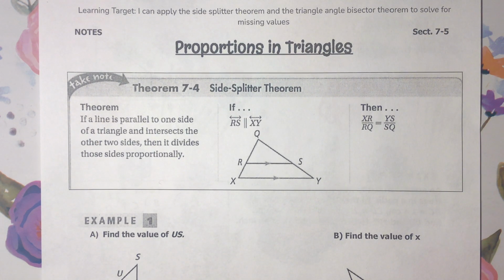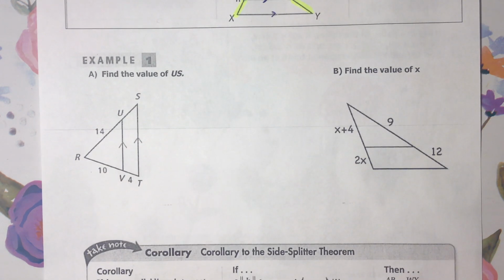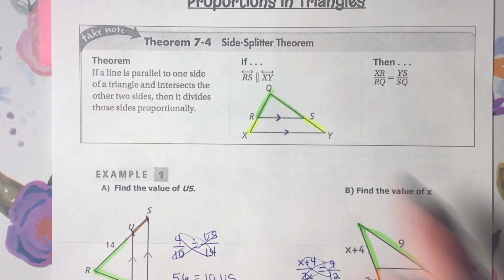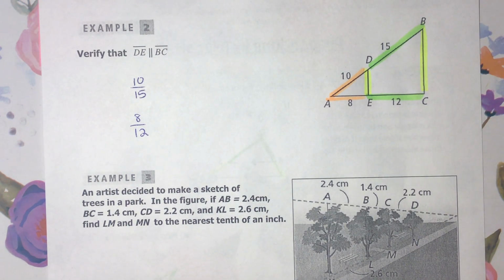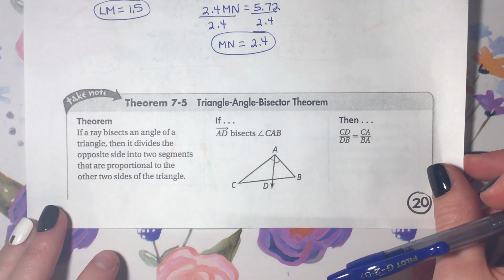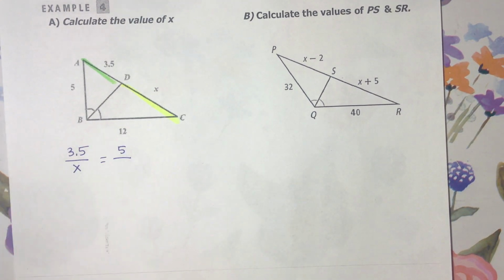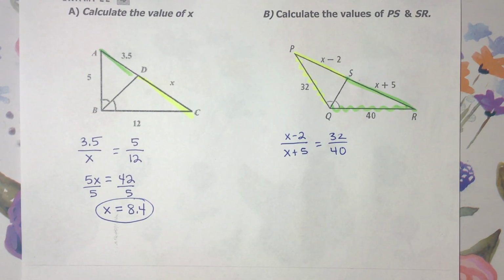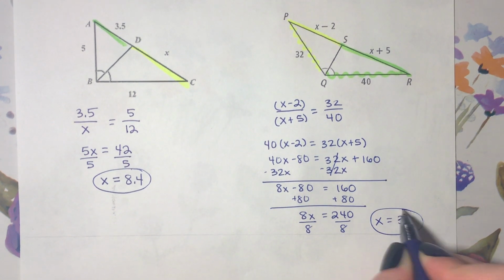Geometry 7.5 - Proportions in Triangles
A virtual lesson for a flipped classroom. This video covers the side-splitter theorem, corollary to the side-splitter theorem, and the triangle angle bisector theorem. Students are shown how to set up proportions, cross multiply, and solve accordingly.